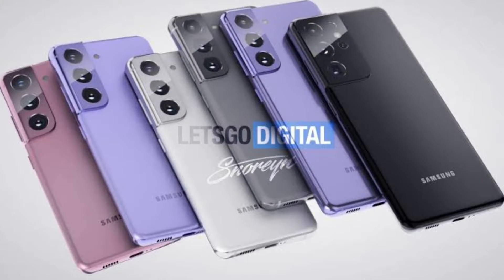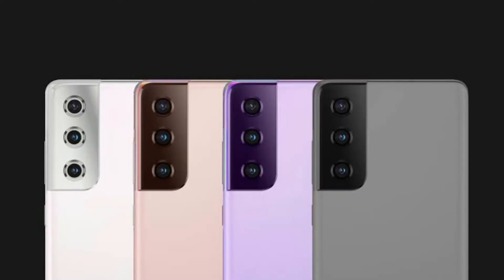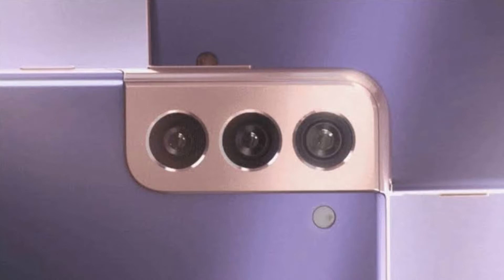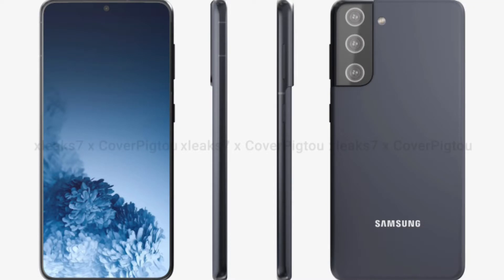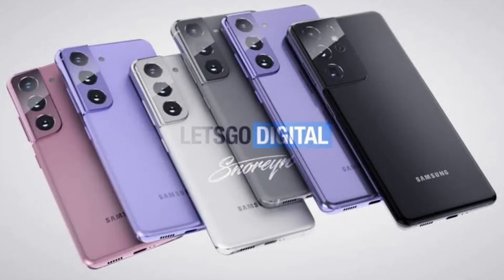Samsung galaxy S21 series leaks specifications and reomers | Full specifications